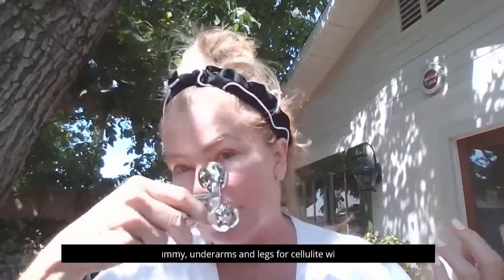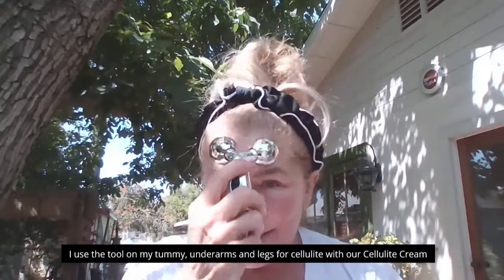Learn What Can Lactic Acid Do for Your Skin | Jolie Day Spa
Kelly J. from Joli Visage Skincare Shares the benefits of using Absolute Smoother Crepe Skin Creme as a hydrating mask, using a portable steamer,  facial tool & Neuropeptide Serum.

Reminder: The Smoother Crepe Skin Creme is fantastic for legs, arms, and face!

Kelly J.
Joli Visage Skincare & Jolie Day Spa
Founder